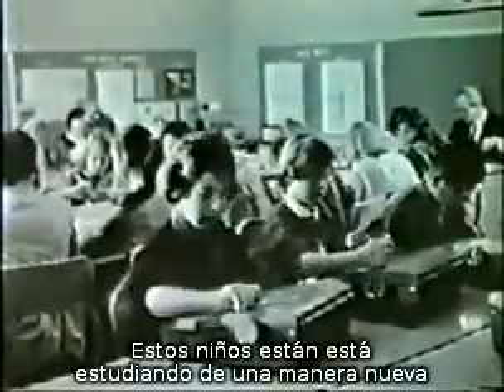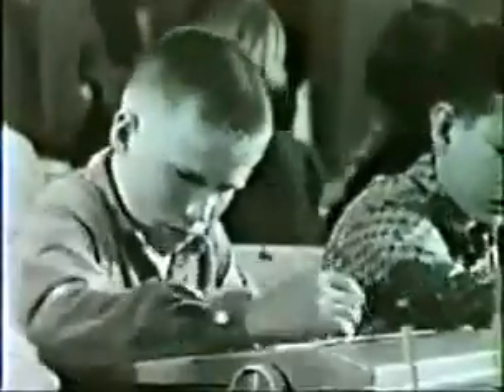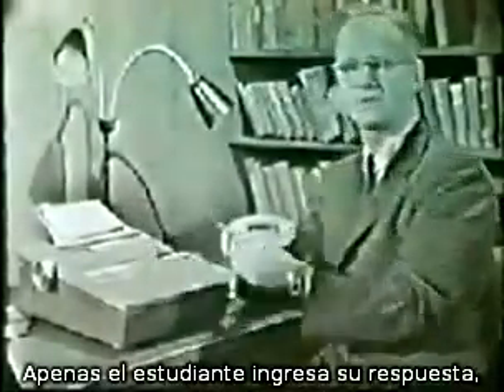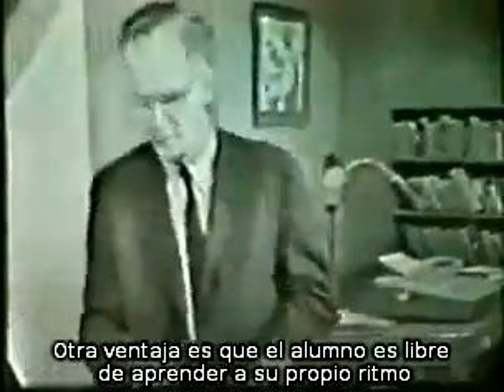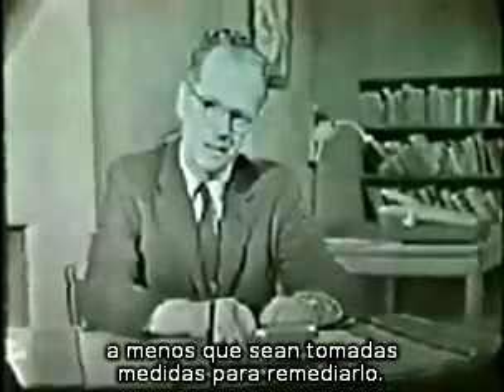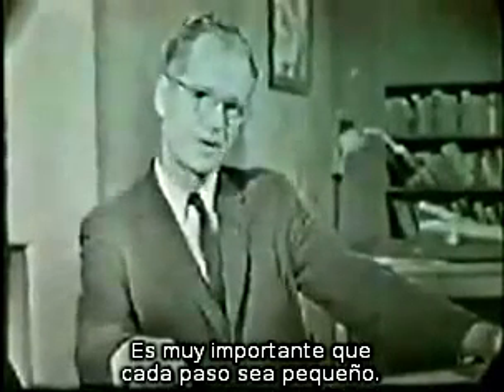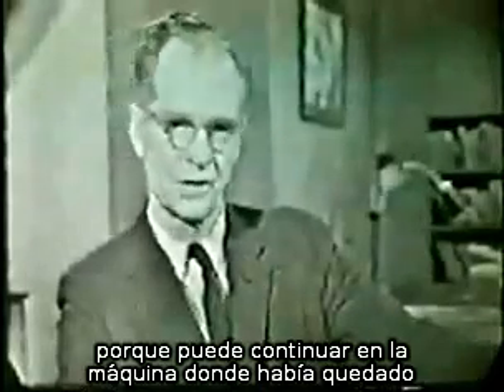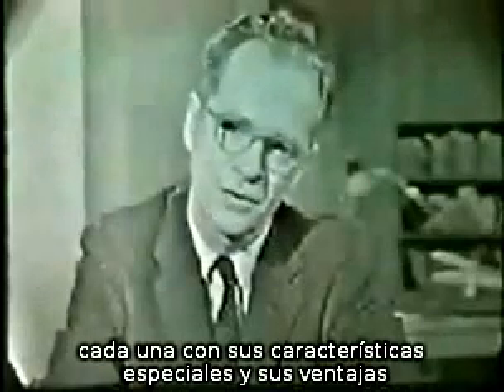La máquina de enseñar de SKINNER. Subtitulado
Ya en 1954 existía la fantasía de que las máquinas podían reemplazar el rol del docente en la enseñanza y el aprendizaje escolar, redefiniendo su rol como el de "coordinador" y "gestor" de un proceso autónomo del alumno. Las promesas de BF Skinner se parecen mucho, demasiado, a las de algunos teóricos de nuestros días que pregonan que con las TIC se terminó la tiranía de la escuela